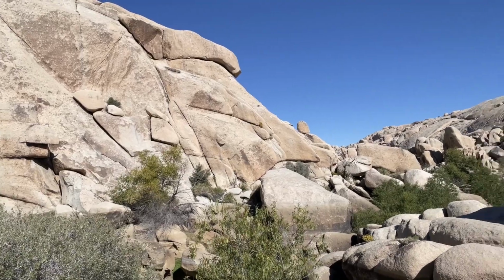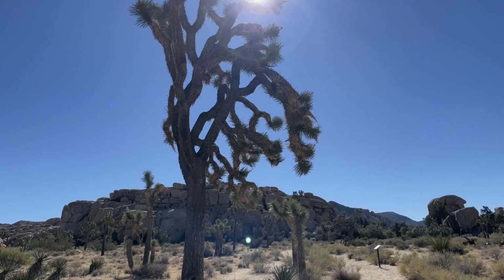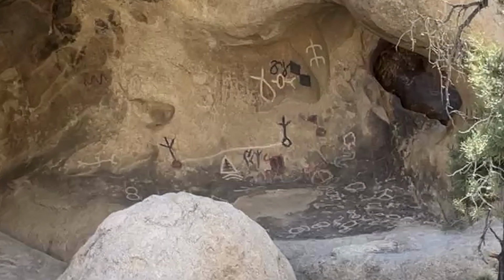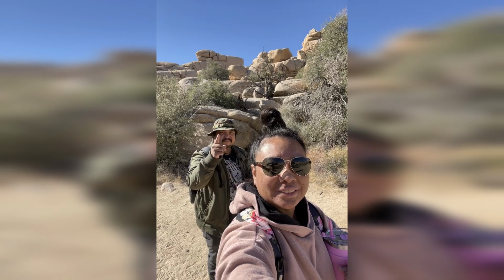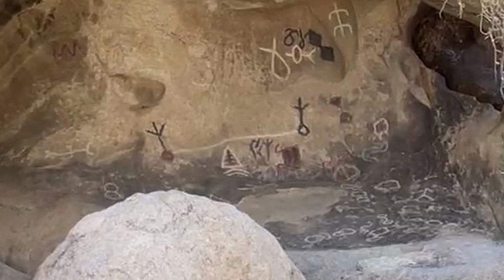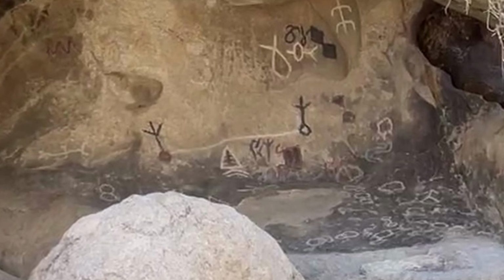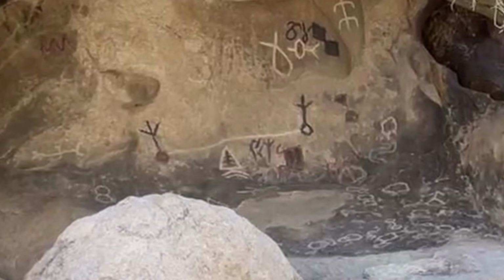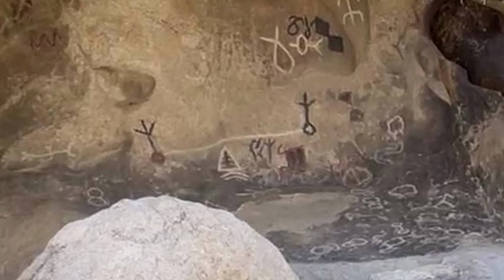Ancient Petroglyphs Along the Barker Dam Trail | Joshua Tree National Park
My brothers and I hiked along the Barker Dam Trail in Joshua Tree National Park and found some petroglyphs that were vandalized in the past.

What we saw:
A scenic hike through the Barker Dam Trail
Close-up views of the ancient petroglyphs
Interesting facts and history about the petroglyphs and their creators

Camera: Insta360 OneX2